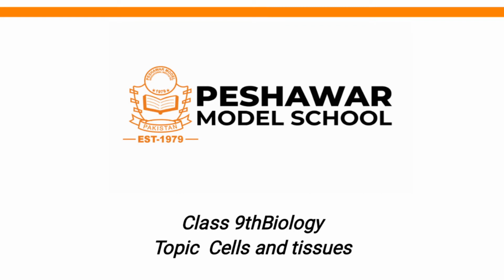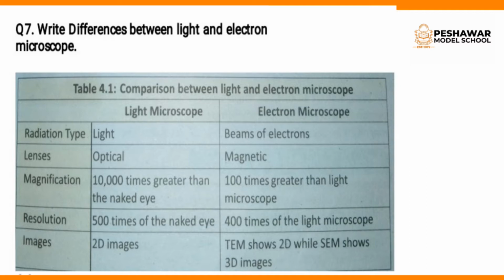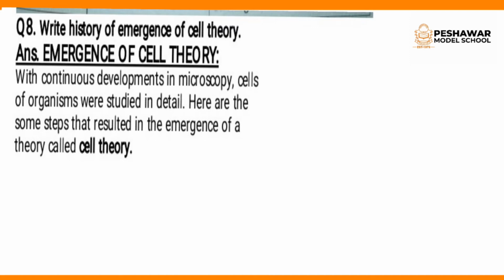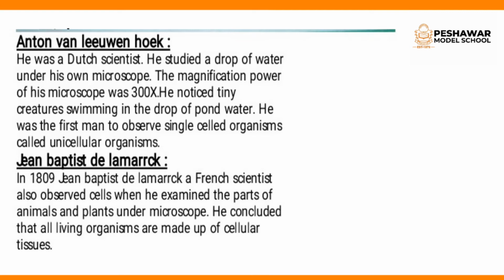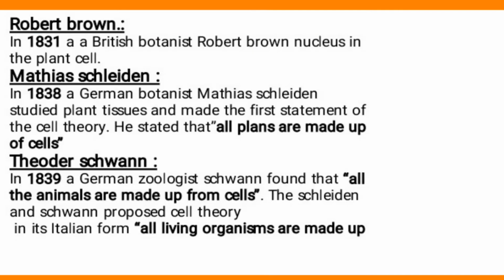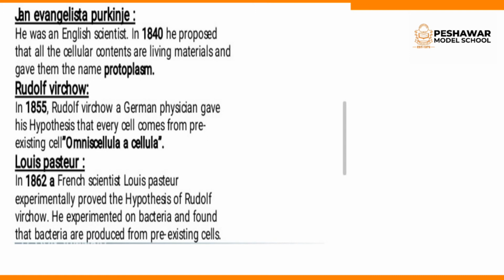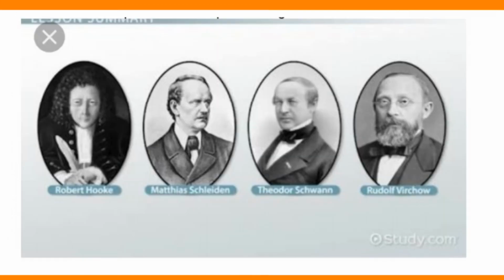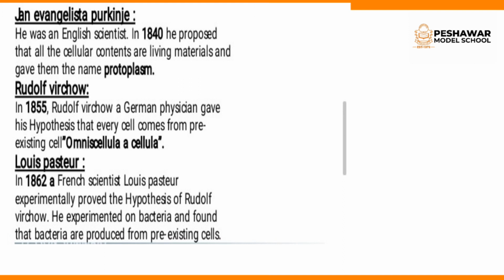Biology | class 9th | Chap 4 | Lec 3